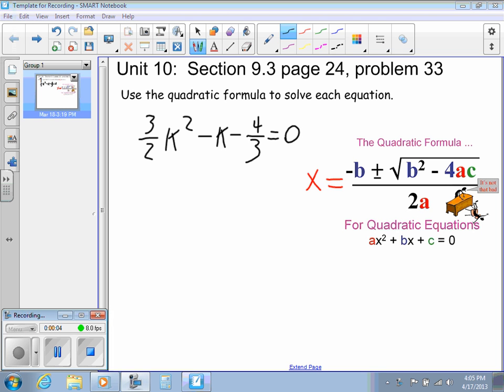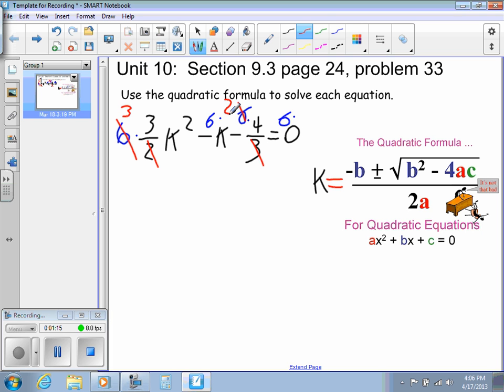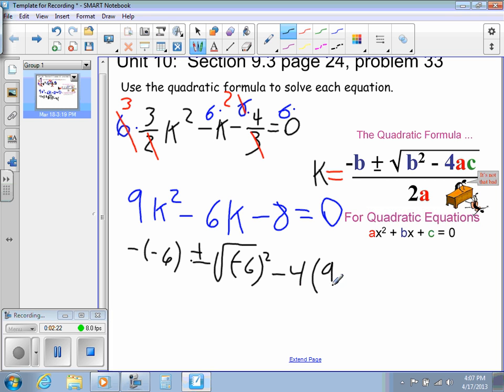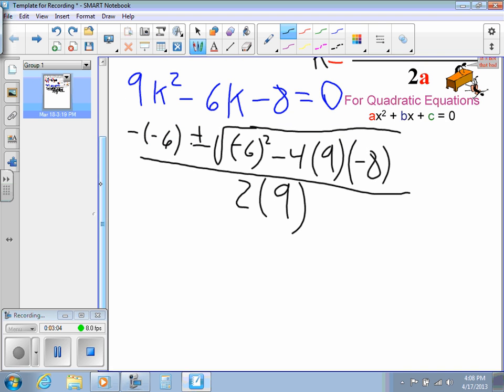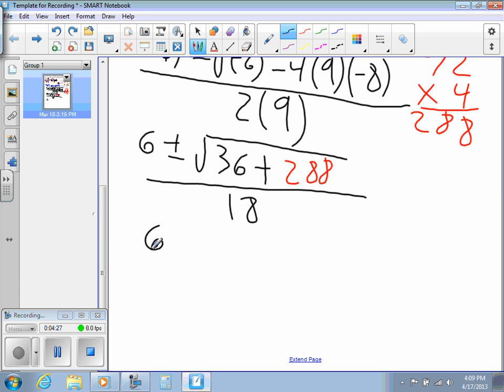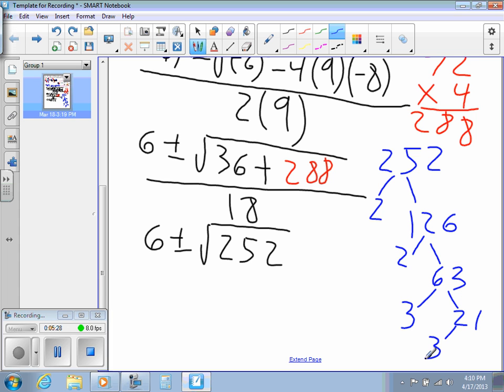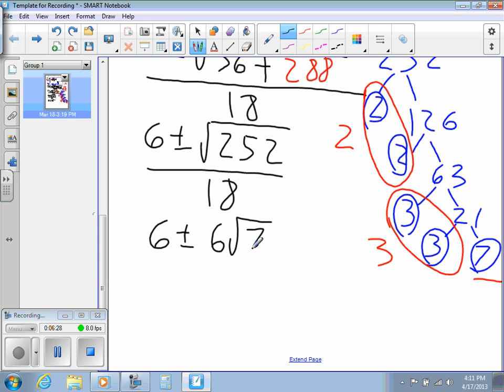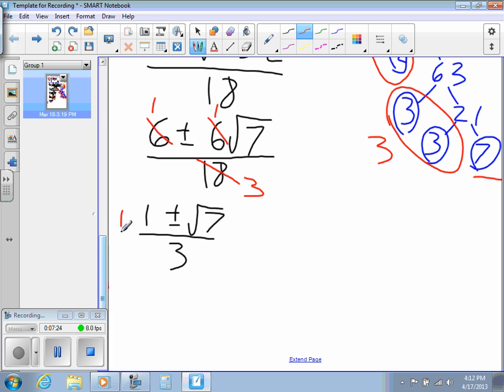U 10 93 p24 # 33